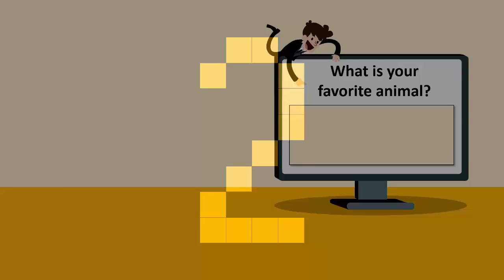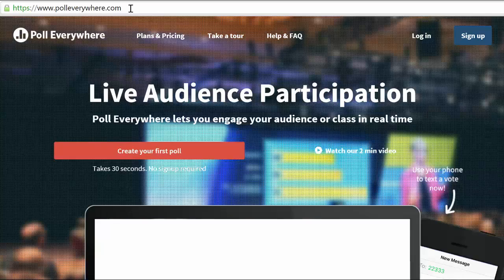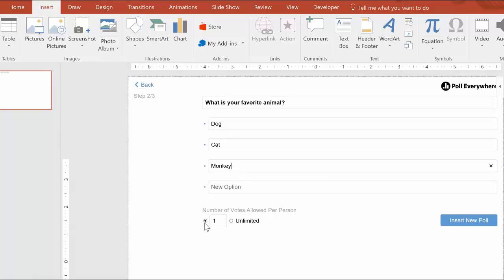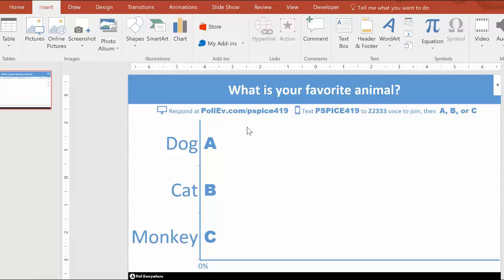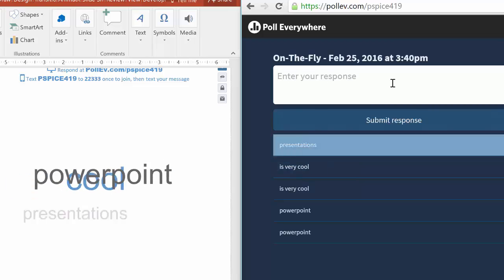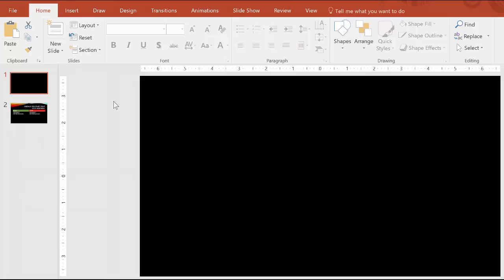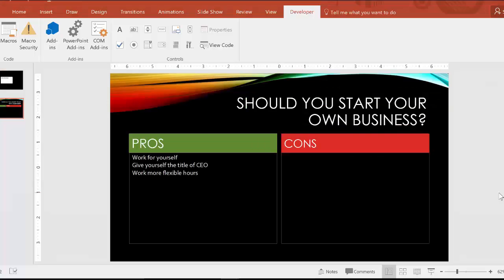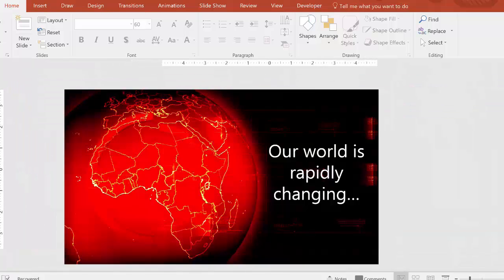Cool PowerPoint Tricks to Look like a Tech Genius (Live Polls, Animations and More!)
Here are 3 cool PowerPoint tricks to look like a technology genius – live polls, interactive text boxes, and creative animation techniques.  With these cool PowerPoint tricks, you'll have lots of fun and get tons of love from your audience.

► Check out our free "Speed & Spice" mini-courses with my friends Camille & Taylor of Nuts & Bolts Speed Training

To learn other Animation and PowerPoint Tricks (and download more FREE slides), see my other posts: